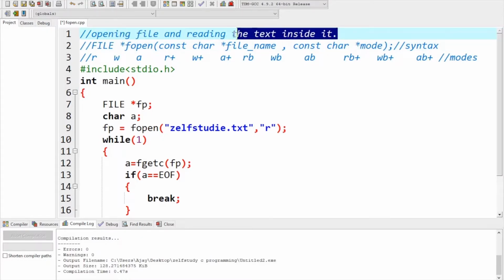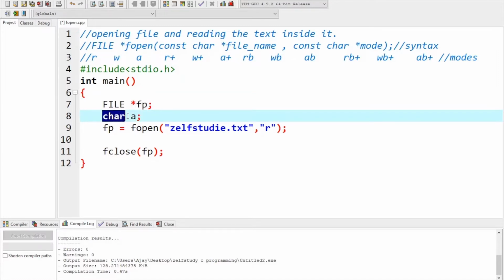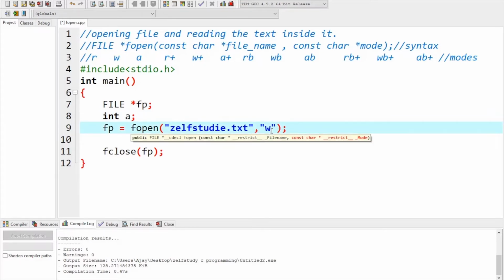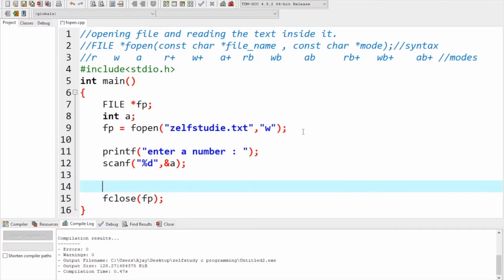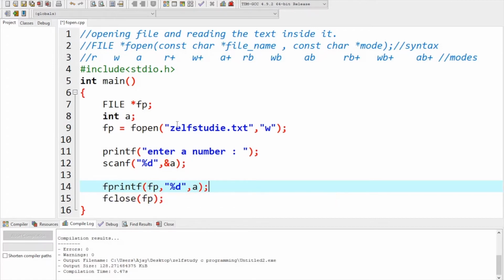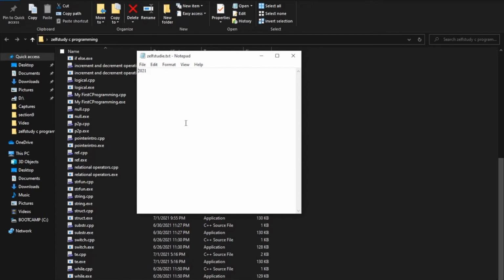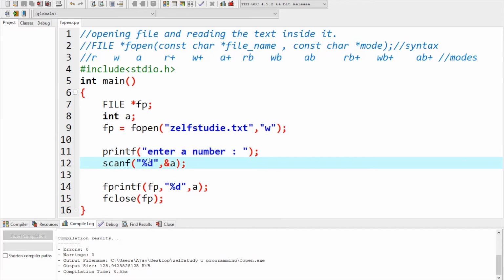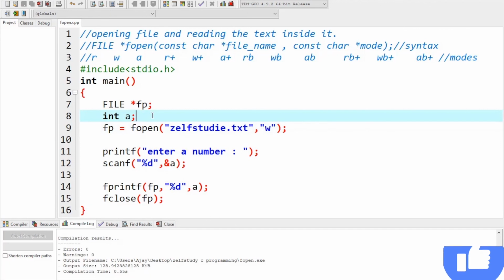53 writing text in file using file handling in C programming language.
In this video we are going to look, how we can write down some text in a file using file handling in C programming language.